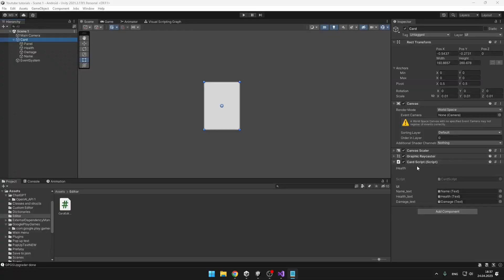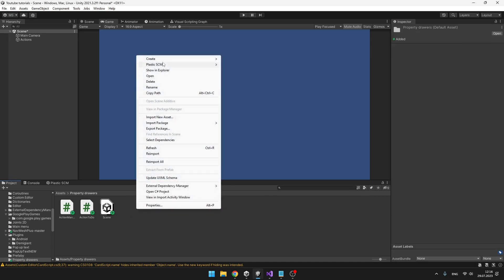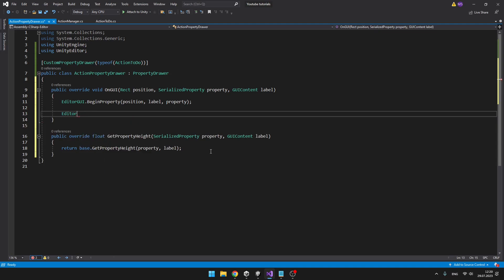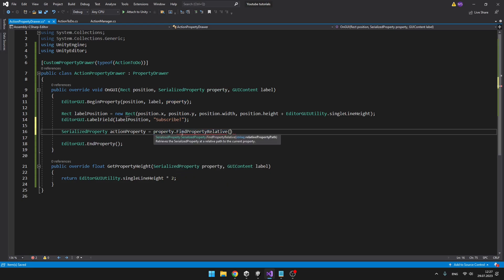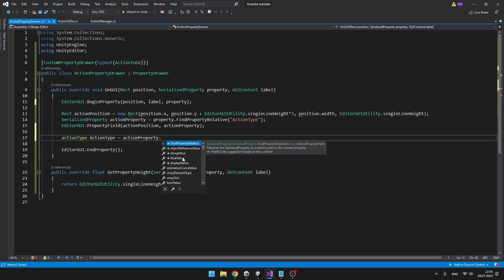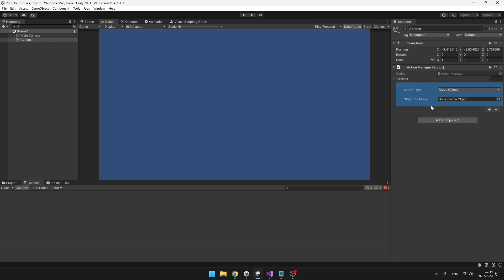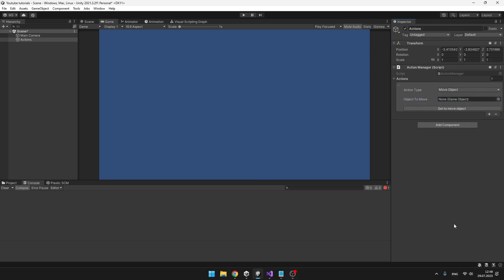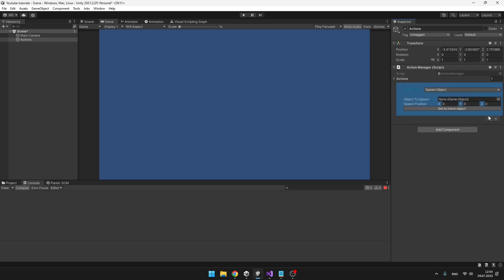Unity PROPERTY DRAWERS Tutorial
In this Unity tutorial, I will teach you how to make custom editor for system.serializable classes using property drawers! You will be able to add buttons, add spawning of items, if conditions and overall improve looks of your scripts in inspector.

Timestamps:

00:00 When To Use Property Drawers?
00:51 Scene Setup
01:44 Creating Property Drawer
03:42 Adding Label
05:00 Accessing Variables From Script
07:20 If Statements
09:18 Adding Button
10:36 Changing Text Style